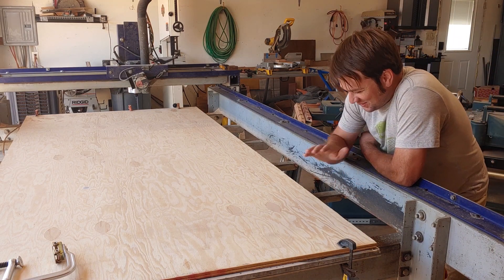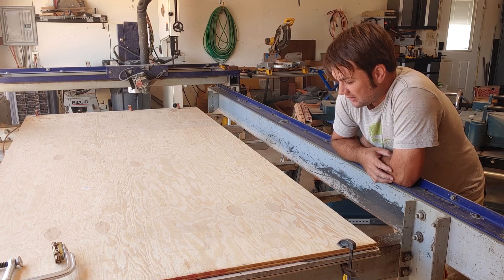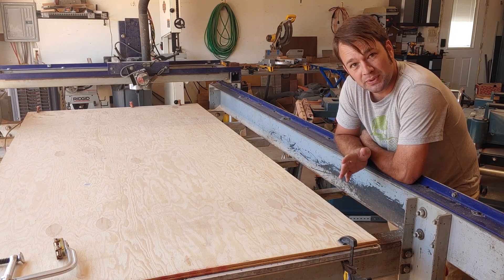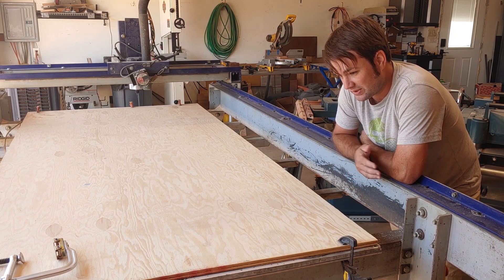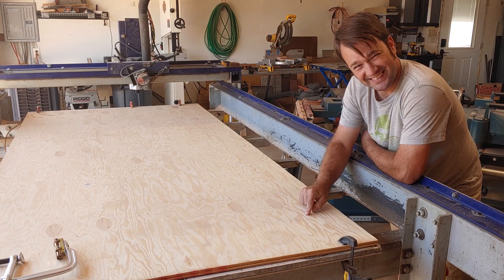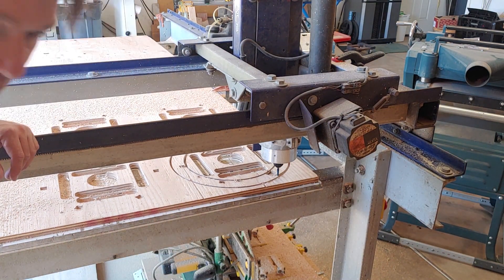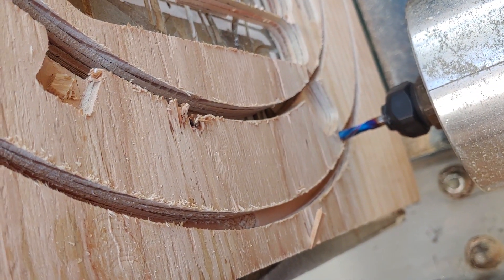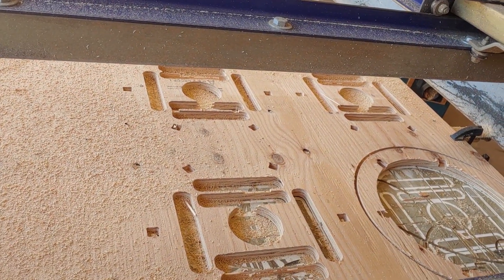Can you make a wheel out of plywood with a CNC?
Here's a challenge: use the Shopbot CNC to cut an entire wheel out of plywood! Take a look and see how it turned out!